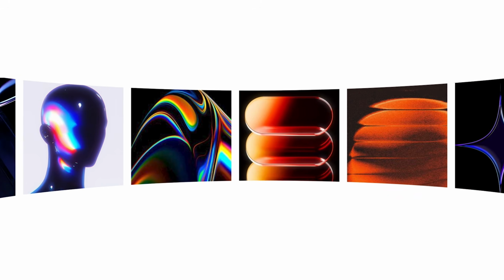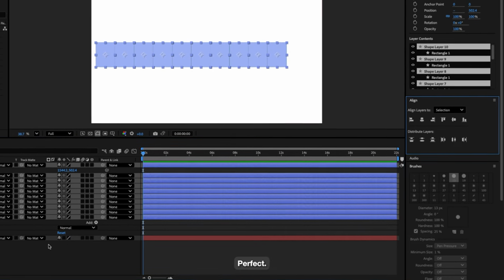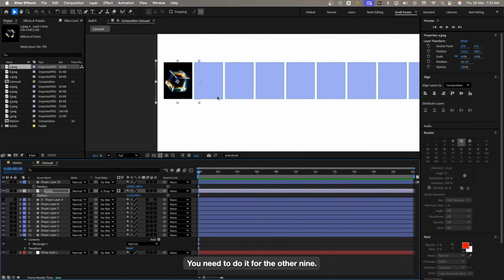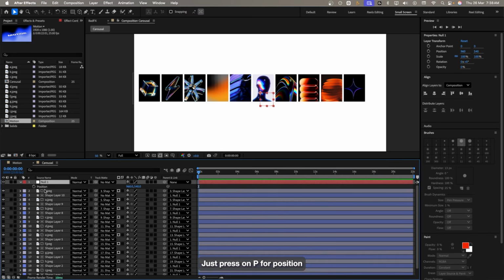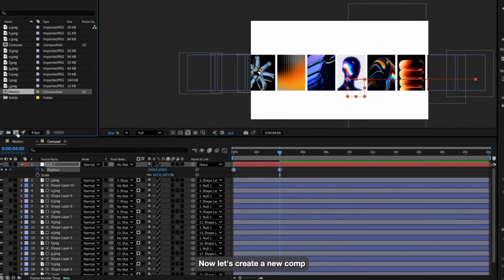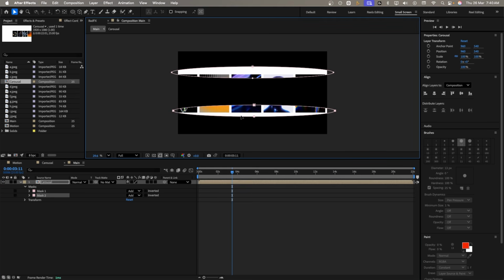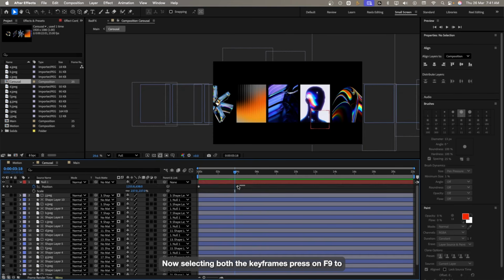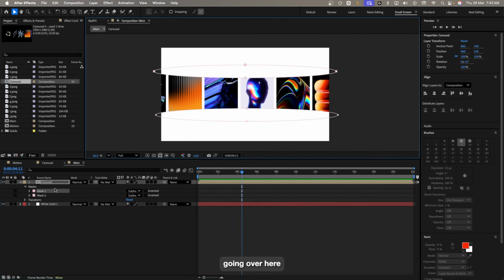Cinematic 3D Carousal Scroll in After Effects | Motion Design Tutorial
Learn how to build a Cinematic 3D Carousel Scroll in After Effects. This "Apple-style" UI animation is a staple for modern portfolios and product showcases.

We’ll be animating an infinite horizontal loop featuring iridescent glass assets. I’ll show you how to create smooth transitions and a "snapping" effect that makes the motion feel weighted and professional—all without using any external 3D software or plugins.